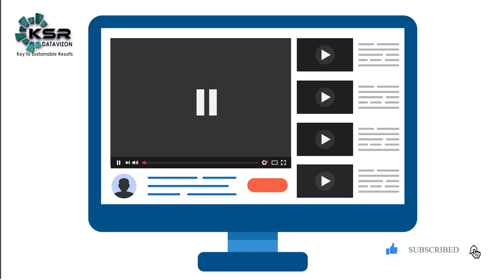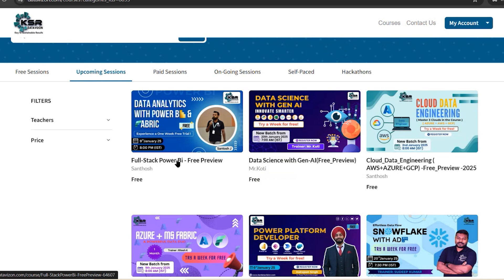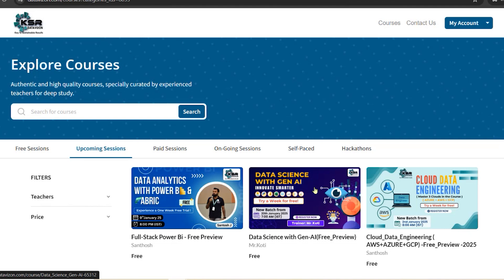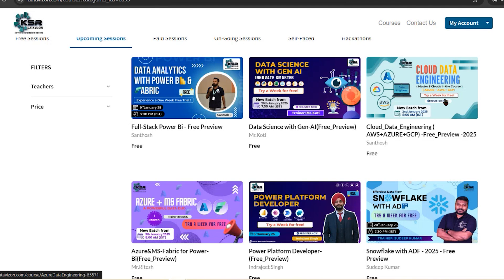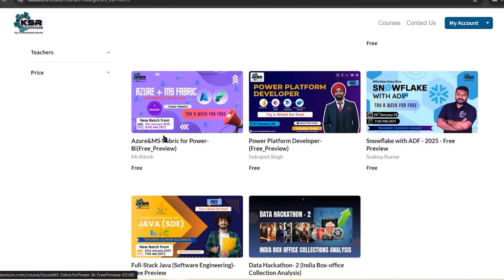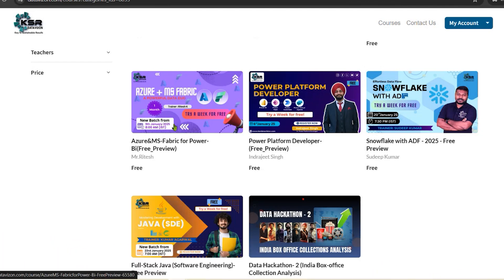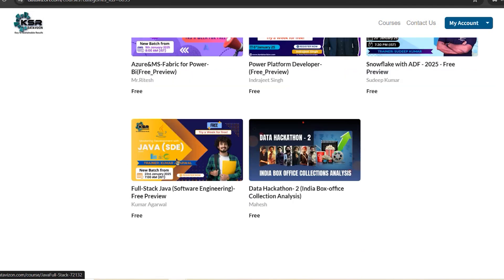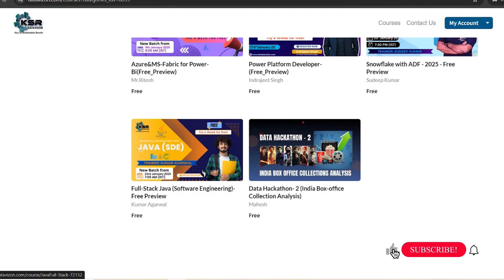8 High-Paying Tech Skills You Need to Master in 2025 | KSR DATAVIZON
Master 8 High-Paying Tech Skills for 2025! Boost your career with KSR Data Vision's cutting-edge courses. From Full Stack Power BI to Cloud Data Engineering, we've got you covered.

Join our expert-led training programs starting January 2025. Courses include:
1. Full Stack Power BI (Jan 9)
2. Data Science with Gen AI (Jan 9)
3. Cloud Data Engineer (Jan 2)
4. Azure with MS Fabric (Jan 9)
5. Power Platform Developer (Jan 6)
6. Snowflake with ADF (Jan 20)
7. Java for Freshers (Jan 23)
8. DevOps (Jan 23)

Register now and enjoy 5 free demo classes before committing! Our courses offer hands-on experience, real-world projects, and 1-on-1 mentoring support.

Equip yourself with in-demand skills like SQL, Power BI, Azure, Python, and more. Whether you're a fresher or an experienced professional, we have the right course to elevate your tech career.

to explore course details and sign up. Join our WhatsApp group for instant updates and support.

Don't miss this opportunity to transform your career in 2025. Register today and secure your spot in the tech industry's most sought-after roles!

CHAPTERS:
00:00 - Introduction
01:17 - Full Stack Power BI
03:02 - Data Science with Gen AI
03:51 - Cloud Data Engineer
06:09 - Azure with MS Fabric
07:12 - Power Platform Developer
08:31 - Snowflake with ADF
09:42 - Java Programming
10:38 - DevOps Practices
11:48 - Upcoming Courses January 2025
12:22 - Contact Team